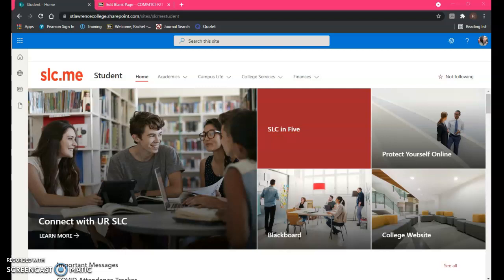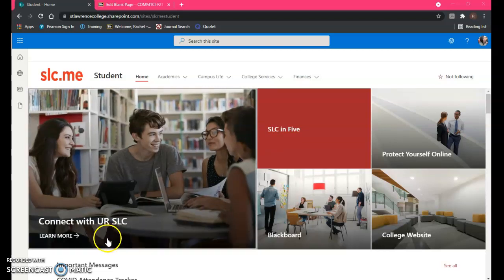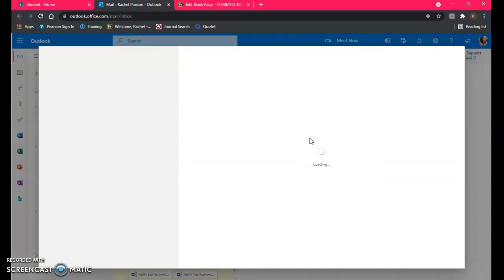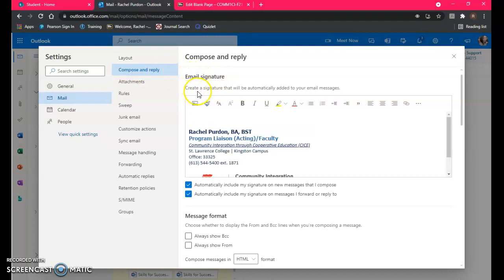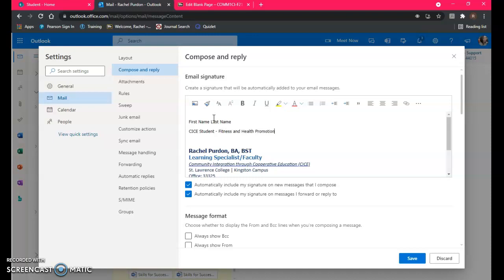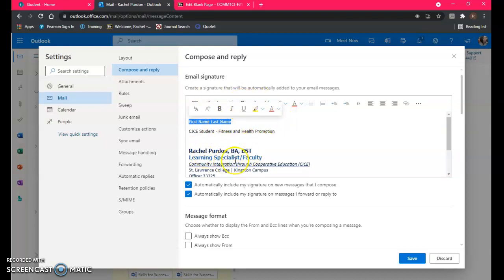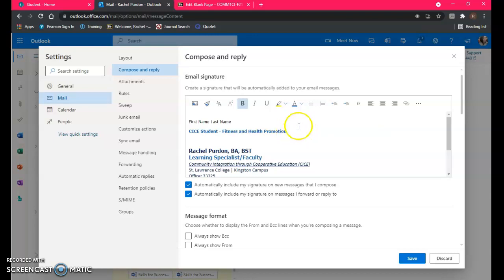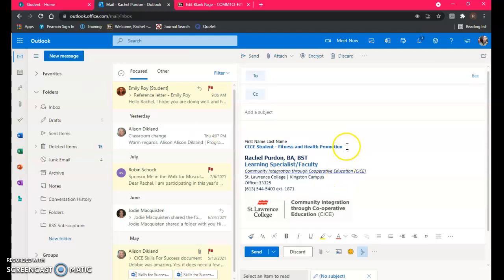Creating an Email Signature - COMM1